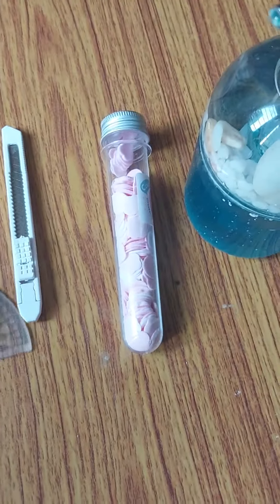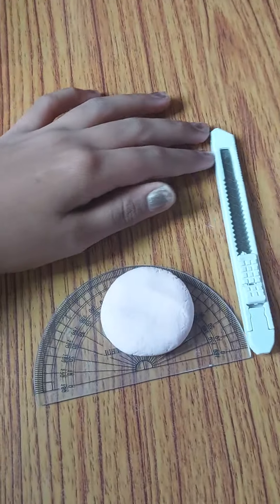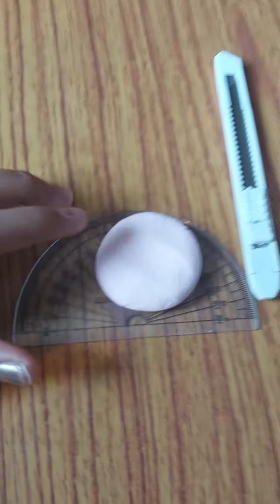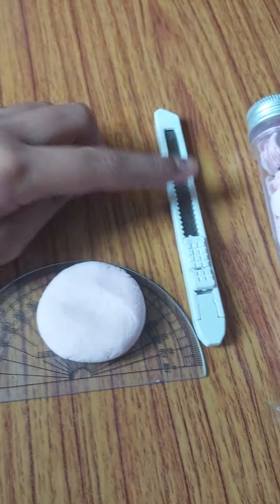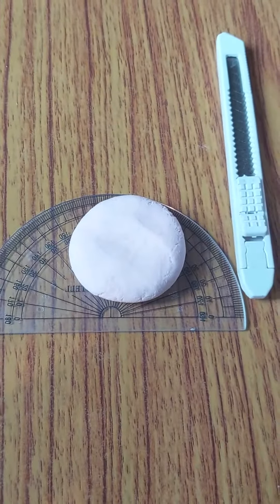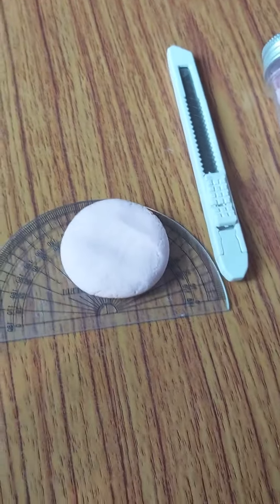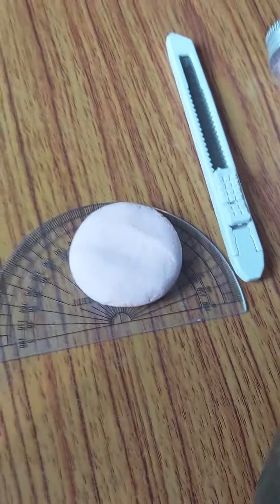DIY paper soap 🧼 👌